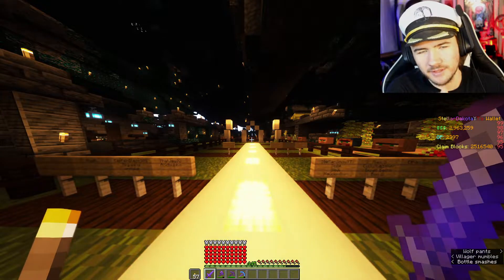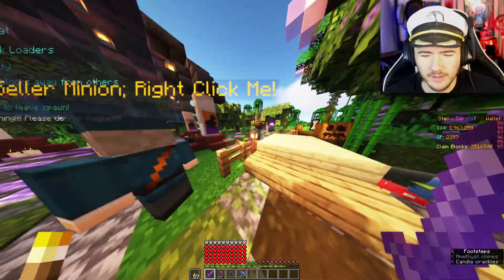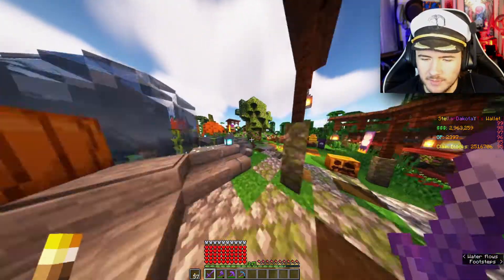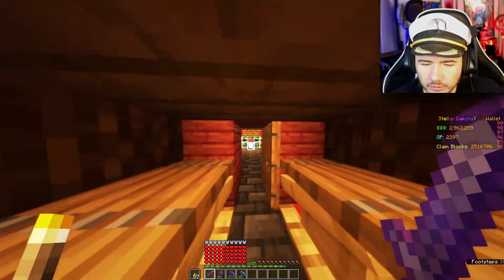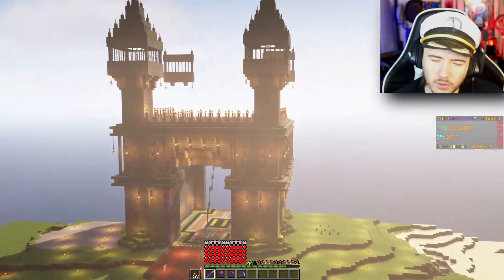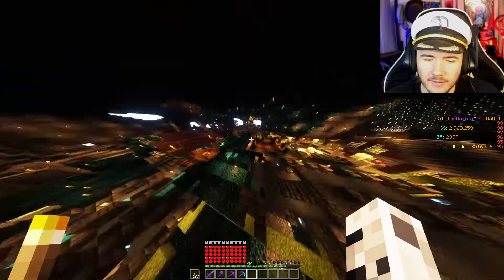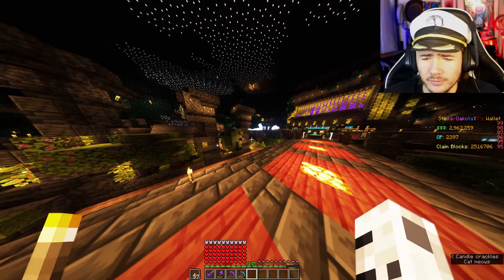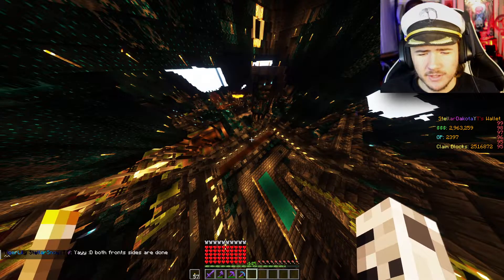Join Our Server! The Danville Den! (Minecraft SMP) - Part 6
Movie Maker by Day, Gamer by Night!

Heyo Heyo beautiful humans! Commenting is an even bigger plus! Tell me about your day. You are all ever so important!

Honestly just some Producer named Dakota J. Dunn who has worked with Mike Wazowski from Monsters Inc. and several others over time.

Crediting
Epidemic Sounds
Saltwater Glide - Trevor Kowalski
From the Coral Reef - John Abbot
New Scenes - Jon Bjork